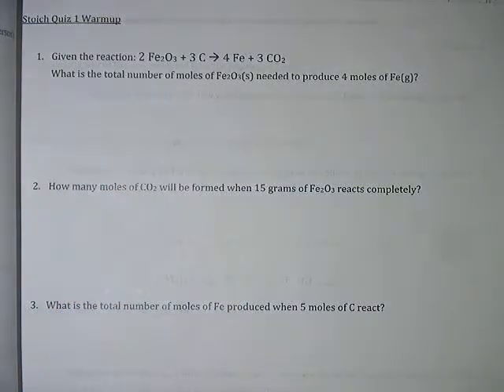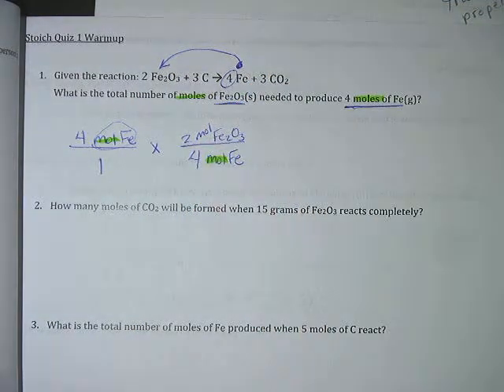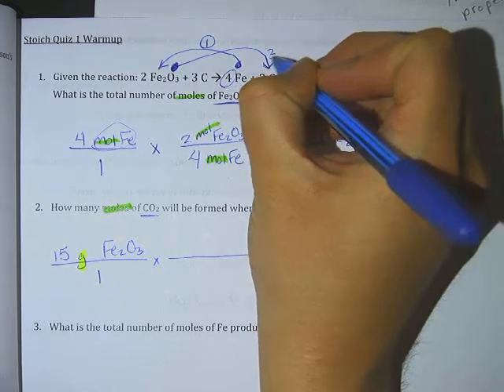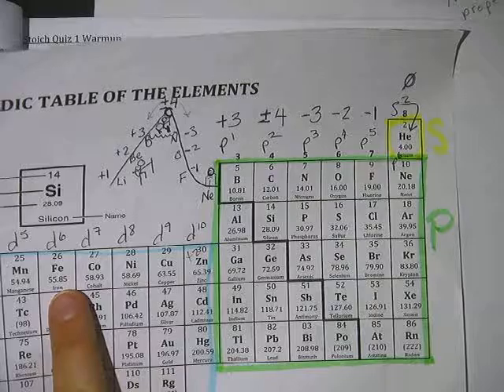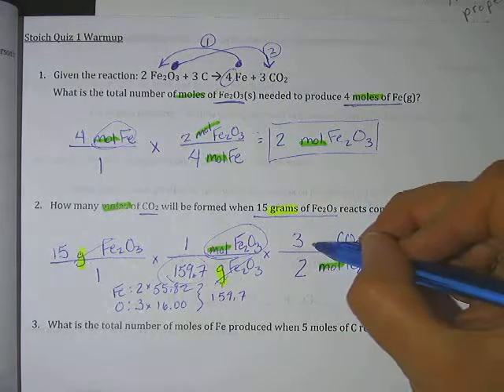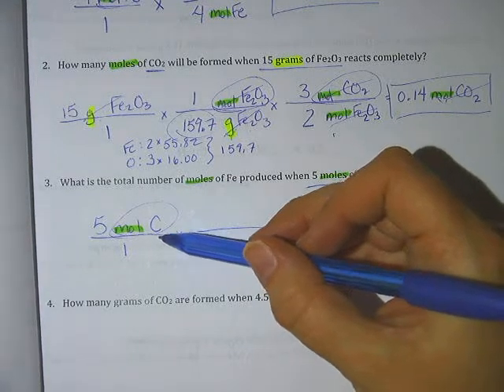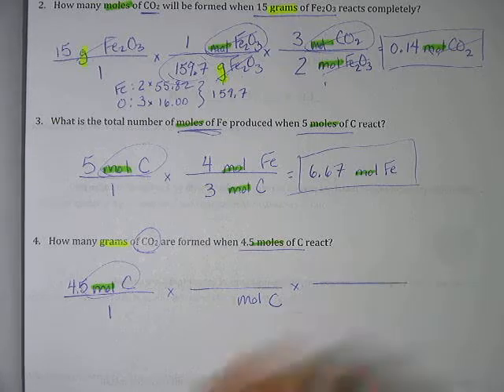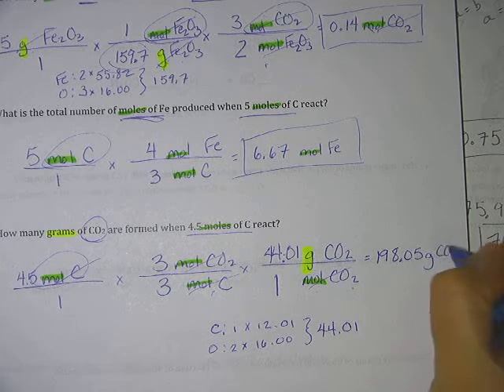OL Stoich Day 2 Quiz Warm Up (pg 13)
Warming up for the quiz over mol to mol and gram to mol stoichiometry.